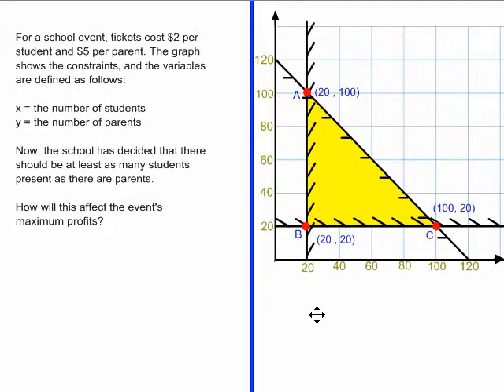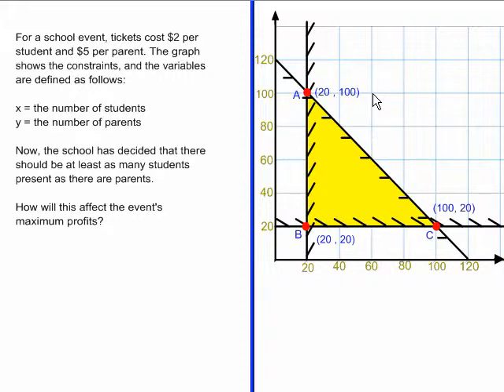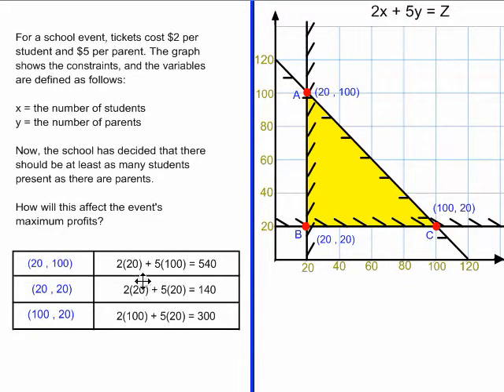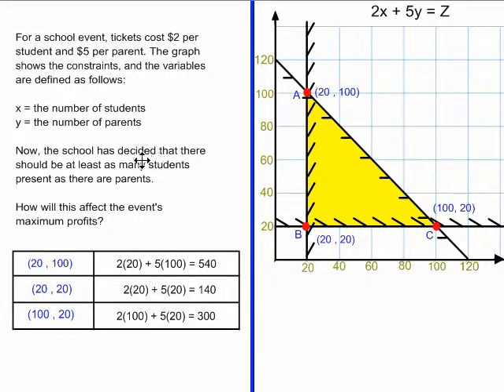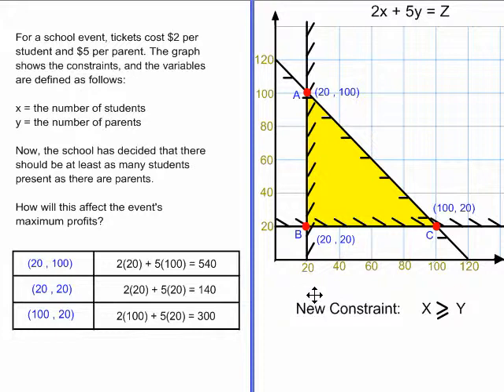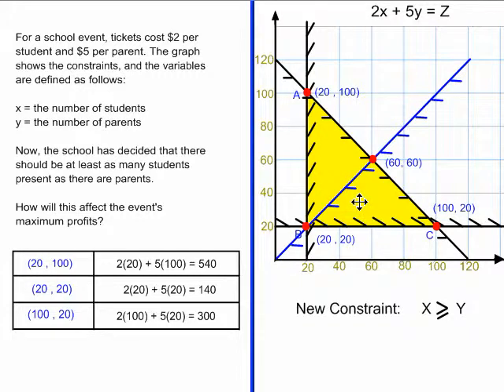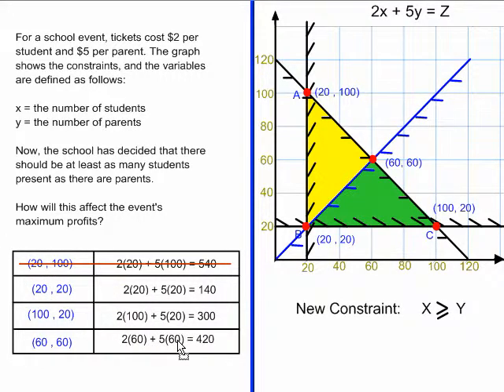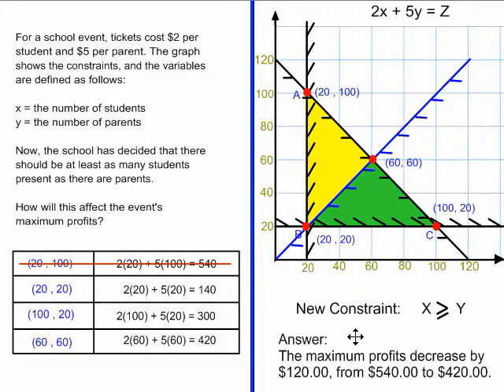Linear Programming: Adding a New Constraint